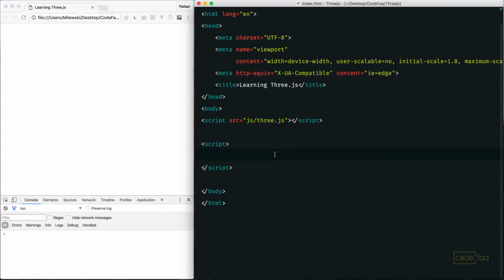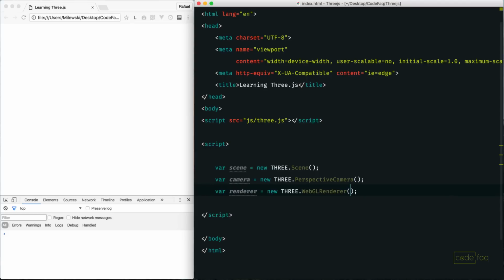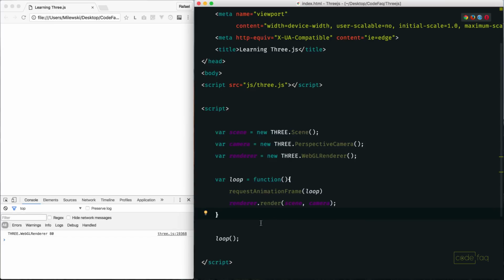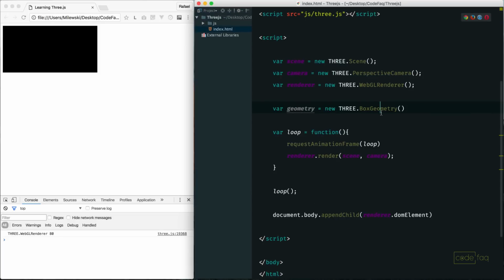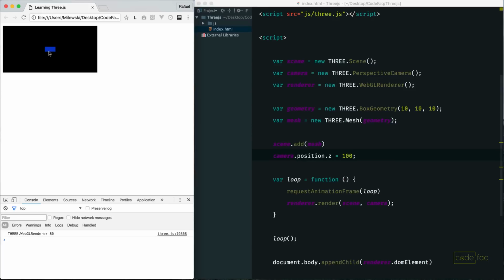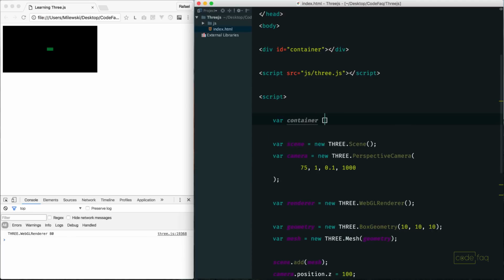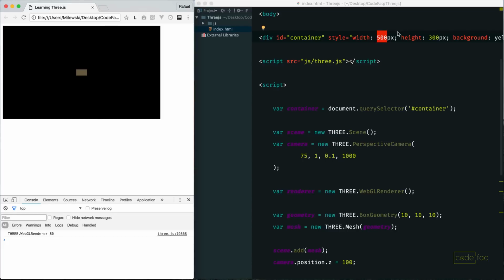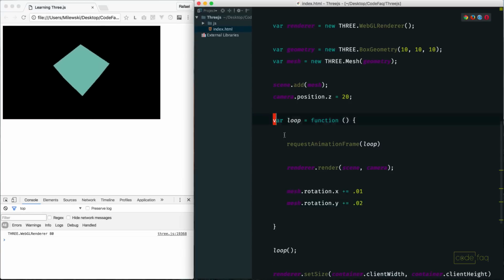1# Learning WebGL with THREE.js - Let's Get It Started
For the first lesson i am doing a quickly walk through some pseudo code... for those who still doesn't know the basics, later on we gonna move to some more hardcore code :)